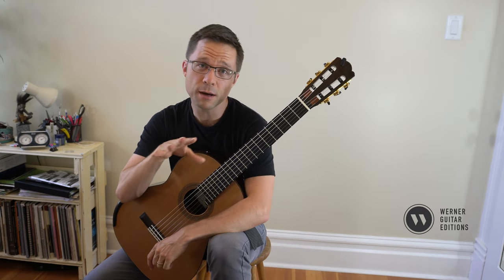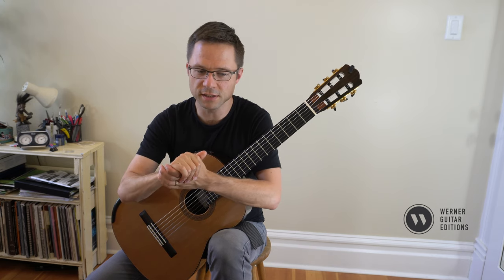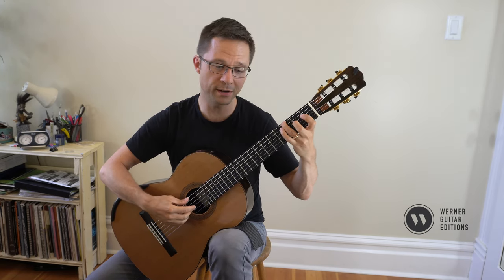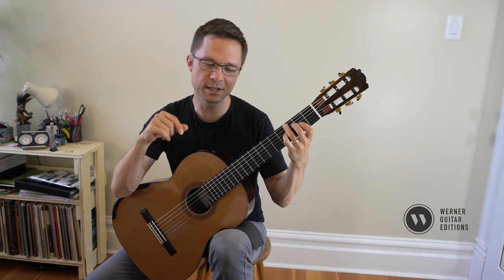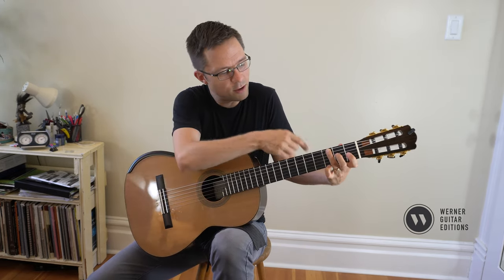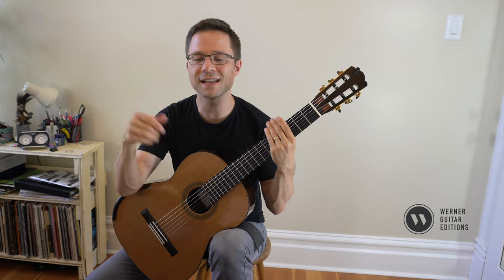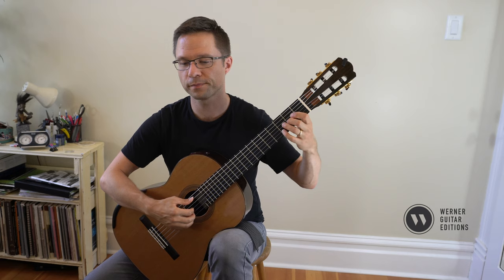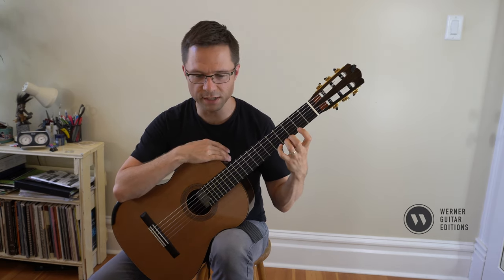Lesson: The Passemeze Pavin - Grade 2 Classical Guitar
The Passemeze Pavin - Anonymous, from the Dallis Lute Book. Enjoy this Pavin with its running eighth note melody and harmonic surprises. Take a moderate tempo with a strong half note pulse to create a slower processional dance.

Classical Guitar Repertoire Lessons Grade 2 - Lessons and pieces in notation only with fingering. A TAB supplement at the end includes the pieces (not the lessons). Before each performance edition there is one or two pages of lesson material to teach you concepts and prepare you to play the piece. Watch the free video lessons for even more insight. This item is a PDF Download. 42 Pages. 2019 Edition. By Bradford Werner.

This book teaches classical guitar repertoire at approximately the grade two level. This level is appropriate for students who have completed my Volume 1 and Volume 2 Method Books and the Grade One Repertoire Lesson book. Whereas Grade 1 focused mainly on chords and melody, this book dives deeper into technique, fingering choices, and introduces a number of new musical ideas. The image samples on your left show examples. That said, students should continue to play the melody and chord shapes using the knowledge they gained in grade 1.

★ Producers: Mark Cohen, Daniel O’Connor, Marc Garnick, Philippe Gonzalez, Richard Groomer, Berian James, Tom Musial, Michael Steede
★ Patrons: Hayes Hatfield, Paul Hickey, Nancy Malven, Derrick Mickle, Art Peterson, George Rowan,  Adam Trosterman, Timothy Schorre, Donald Turbeville